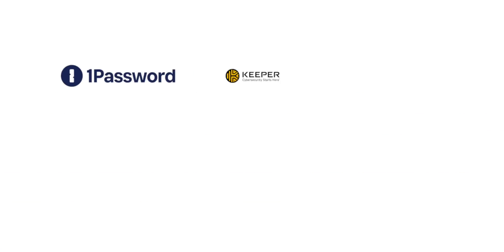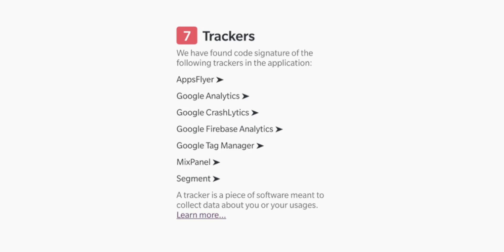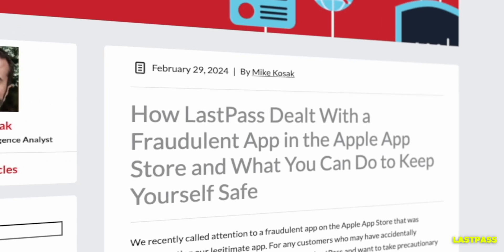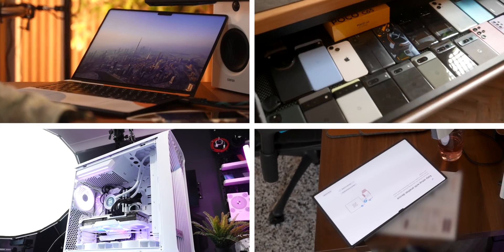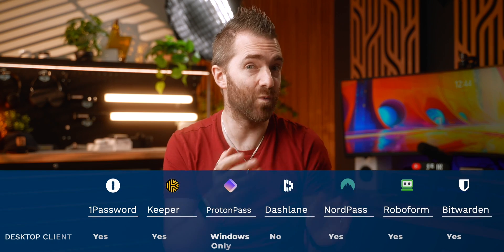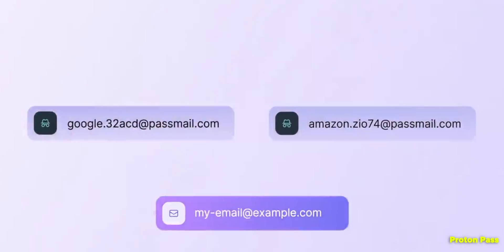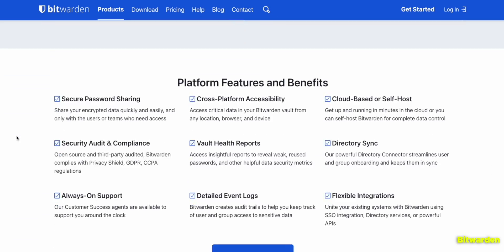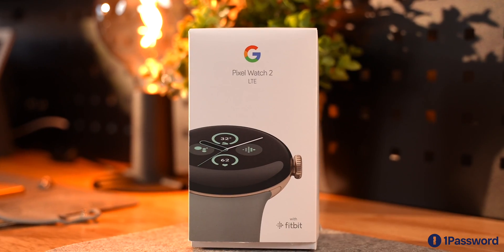Best Password Managers for 2024: 1Password vs Keeper vs RoboForm vs Lastpass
And, if you don't care about the security of your data

[Some of the above links are affiliate links and, whilst some of my videos are sponsored by Password Managers, no brands have paid me a sponsorship fee for being in this one; thus, all views are my own and are based entirely on my experiences with each of the password managers featured]

What is the best Password Manager in 2024?
Well, I'll tell you now that it's NOT Google Chrome, Apple Keychain, or Samsung Knox.

In this ultimate Password Manager roundup, I provide an in-depth comparison (after 3 months REAL USE and $323 dollars spent on paid subscriptions) of 1Password, LastPass, Keeper, NordPass, Bitwarden, Dashlane, RoboForm and Proton Pass. I analyse each Password Manager in the following categories: security, privacy, breaches, pricing, features, user experience, and passkey/Yubikey integration. I also explain why you shouldn't be relying on Google Chrome, Apple Keychain, or Samsung Knox for storing your passwords!

0:00 The rules of the comparison
0:41 Security and which have been breached
2:47 Pricing
3:40 Features and user experience
5:00 Unique and useful features and integrations
7:19 My recommendations

MY TOP RECOMMENDED TECH:
💟 57" Samsung G9 Neo Screen

🌵 NEW HERE? 🌵
My name is Pete and from 2011, I started and grew an IT Support and Services Company from £0 to over £1m in turnover before selling the business in 2020. New video's every week! I upload videos around the latest and greatest tech.

--SMPOST--What is the Best Password Manager in 2024?